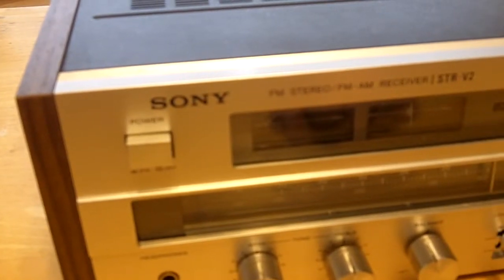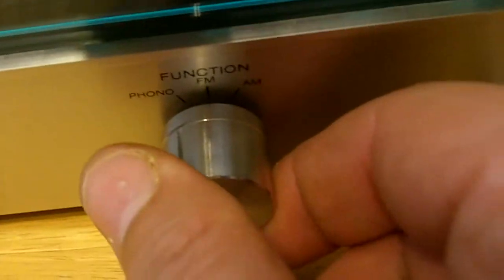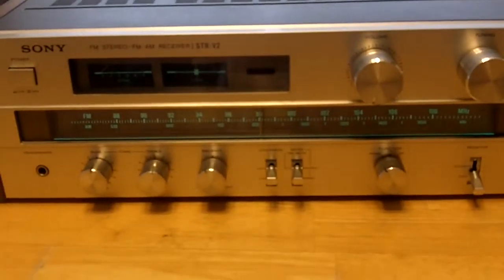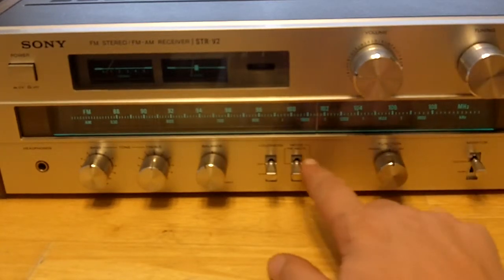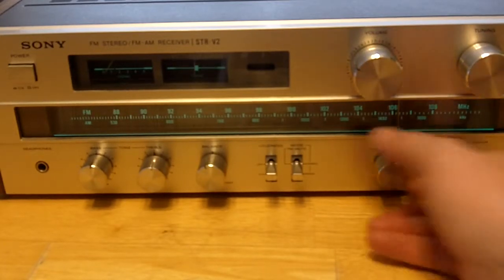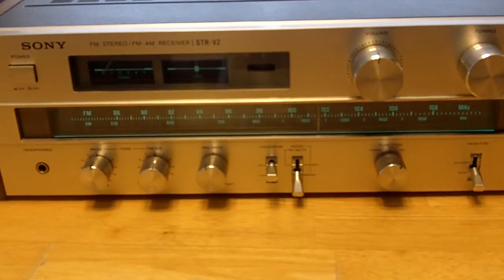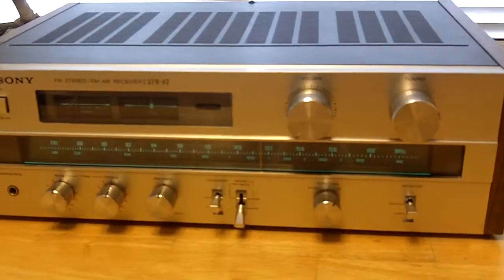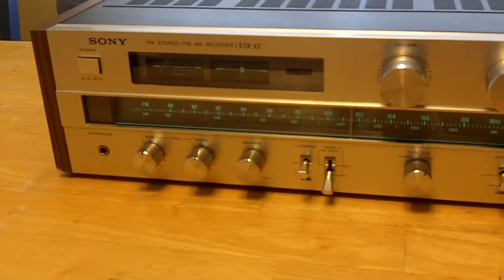Sony STR-V2 Stereo Receiver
25 WPC, Stereo Receiver. Great looking and clean sounding.

Singleton - Surprises
Snowflake & Loveshadow - Miss You